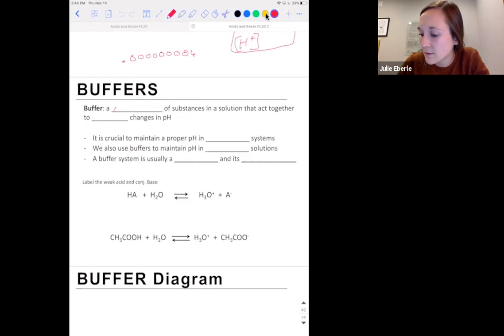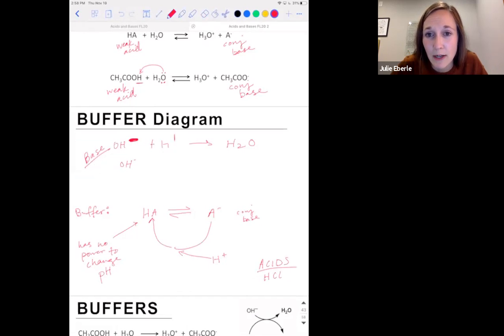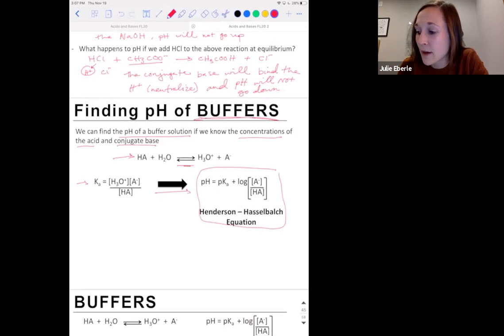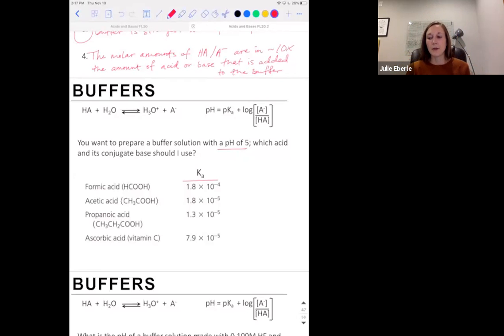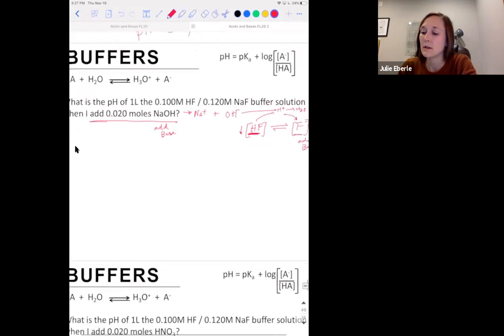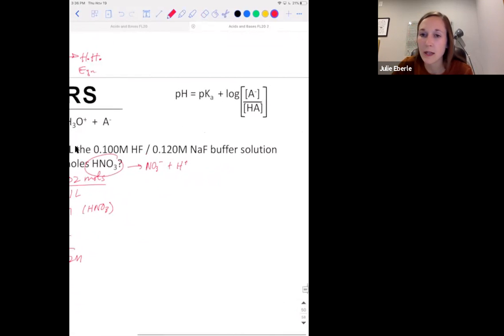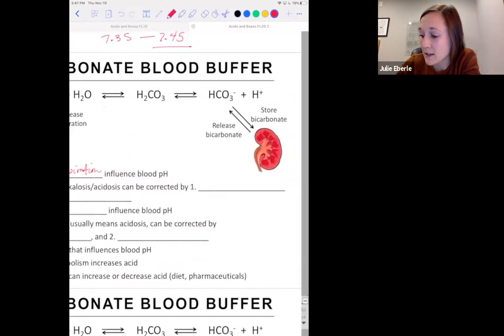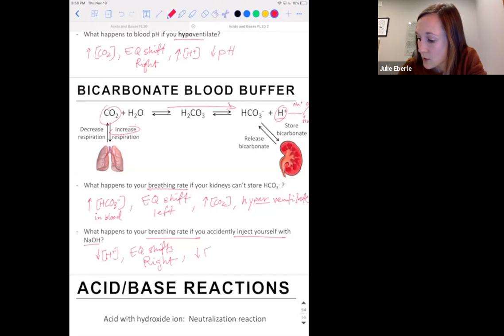CH 10 Buffers 240